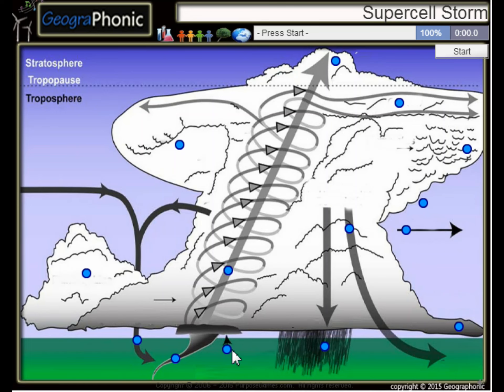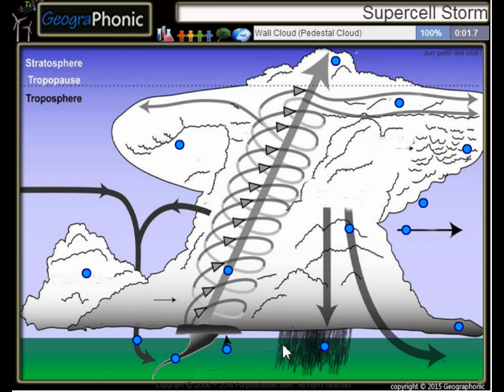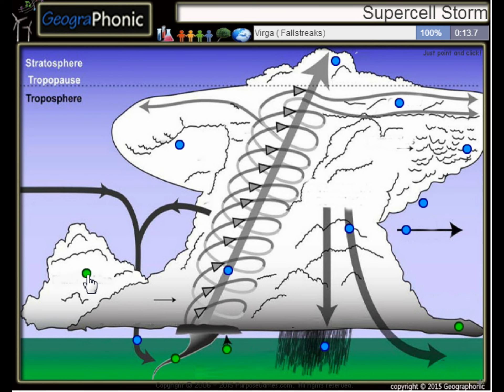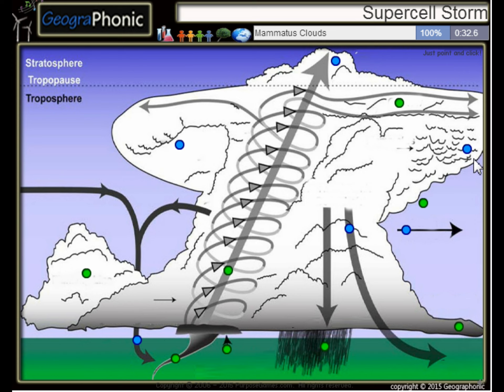tornado in northern Mexico, whirlwind in Ciudad Acuña at the border with Texas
n northern Mexico, near the border with Texas, certainly thirteen people were killed by a tornado. The whirlwind pulled this morning around 06.00 am local time by the city of Ciudad Acuña, damaged hundreds of homes and blew several cars off the road.

The tornado lasted no longer than 6 seconds, but that was enough time to business a tragedy, says Mayor Evaristo Lenin Pérez Rivera. Approximately two hundred people were injured and certainly a person is still missing.

Before the tornado house held in Ciudad Acuña, drew a heavy rain on the area. Emergency services in the affected area in search for missing persons. They set up shelters for people who can no longer live in their home. The army has been deployed.